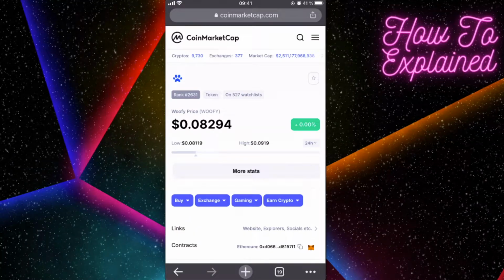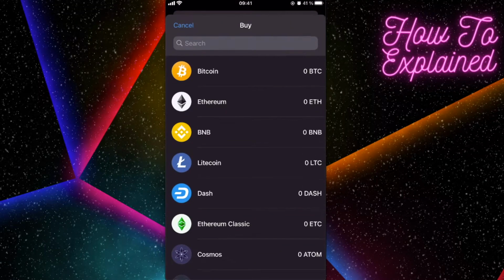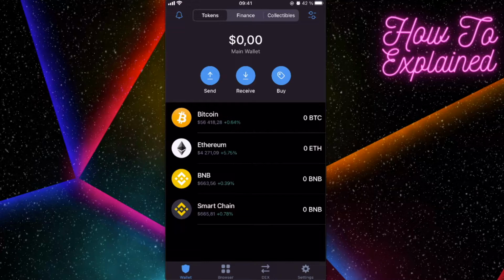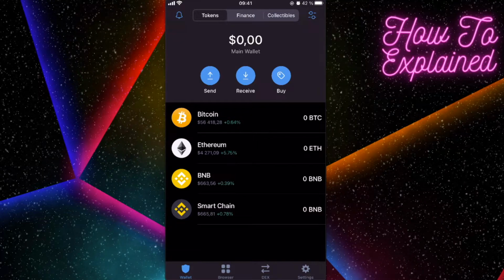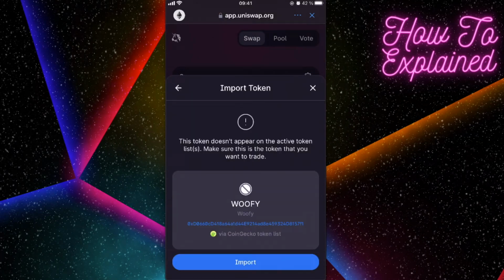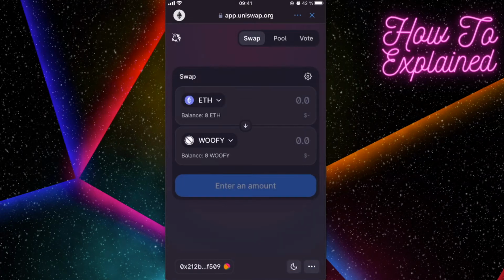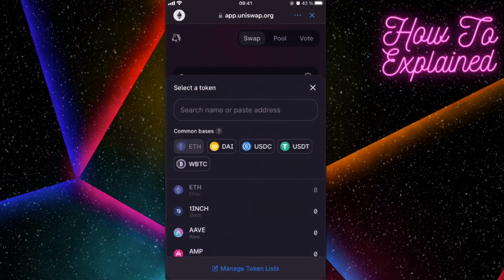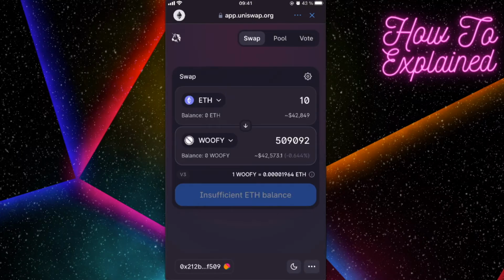How To Buy Woofy Token On Trust Wallet & Uniswap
In this video I will show you how to buy Woofy token on Trust Wallet & Uniswap!

Enable Trust Wallet browser button:
trust://browser_enable